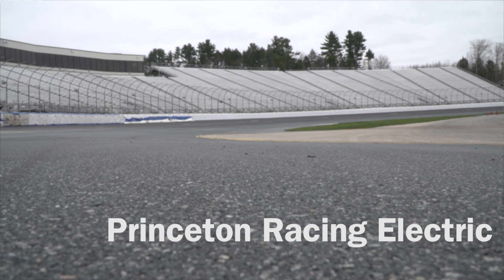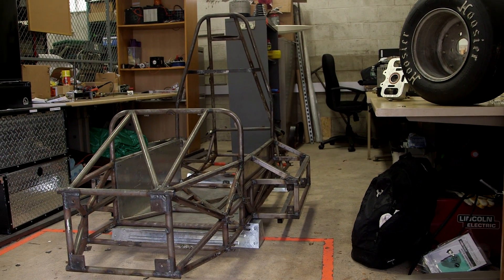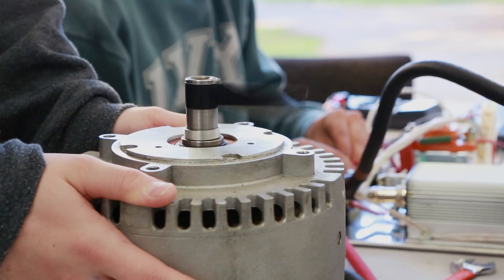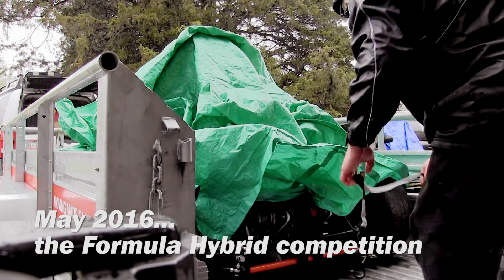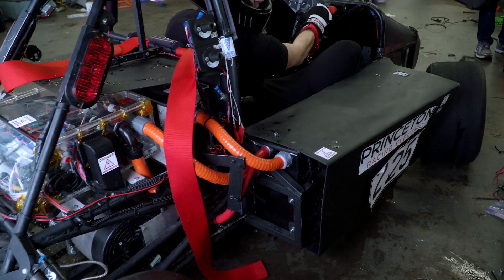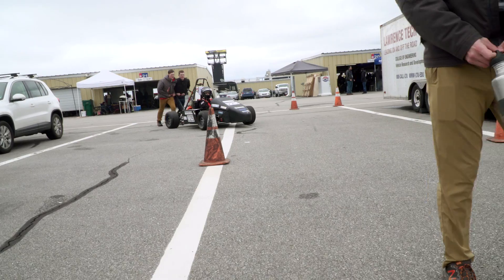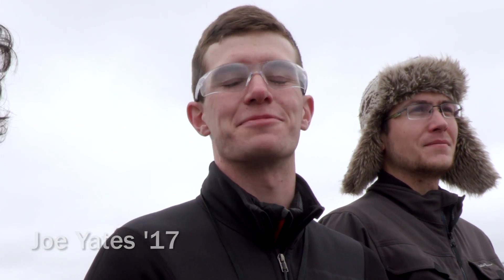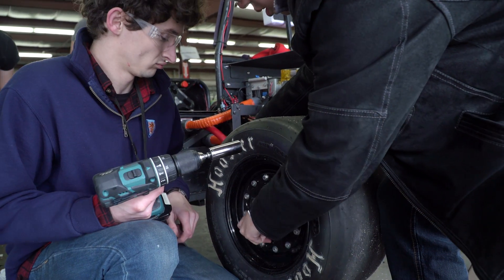Princeton Racing Electric designs sustainable car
For the past two years, the student organization Princeton Racing Electric has been designing and building an all-electric, high-performance vehicle to compete in the international Formula Hybrid competition. Watch their journey to qualify for the event in New Hampshire. (Video by Danielle Alio, Office of Communications)